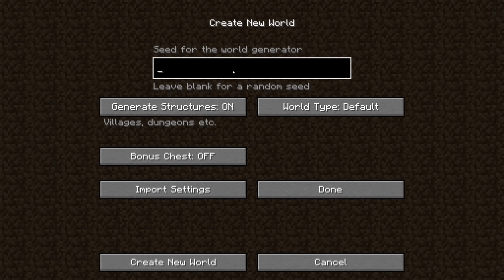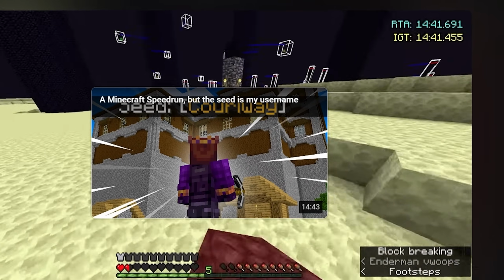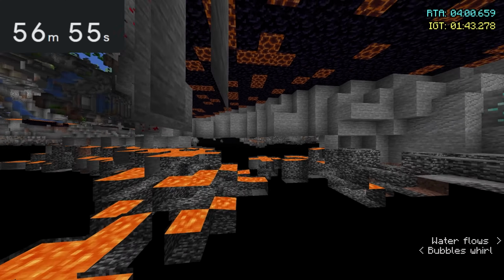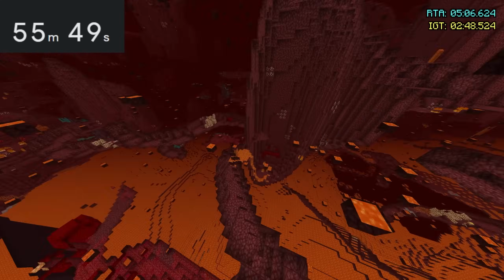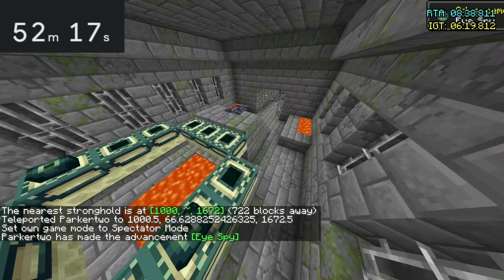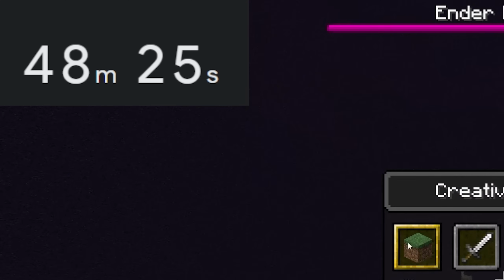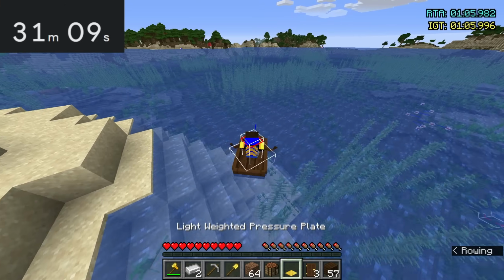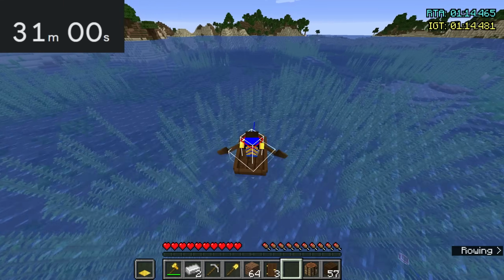The rekrap2 Speedrun